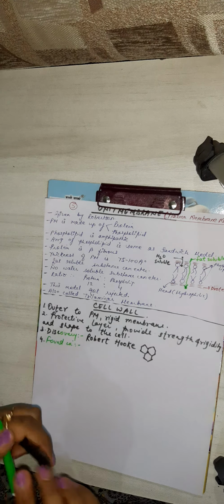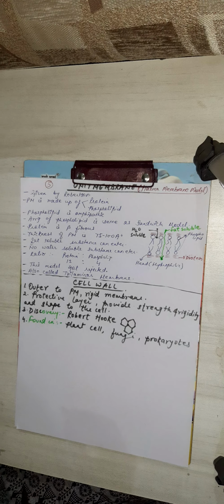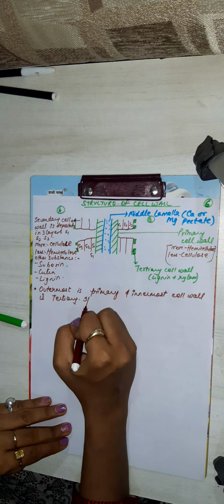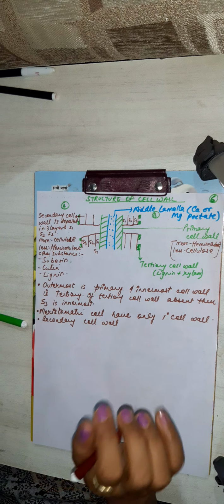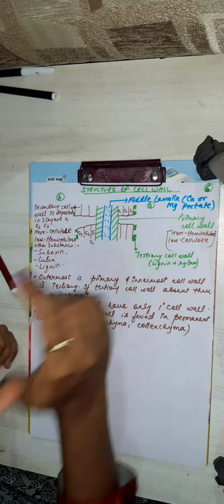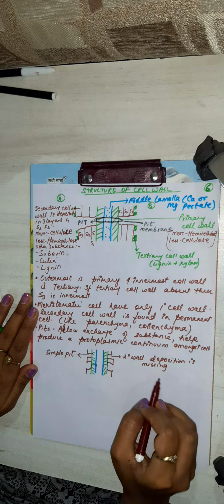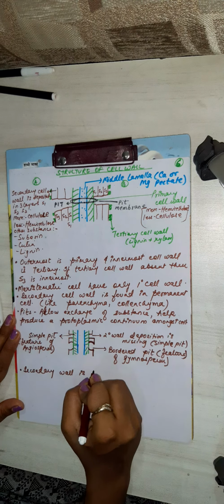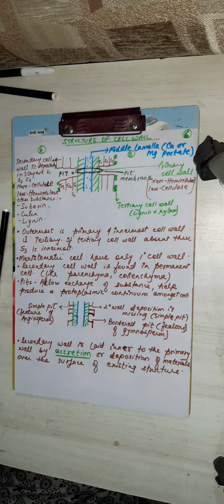Cell-The unit of life(Part5)Cell Wall